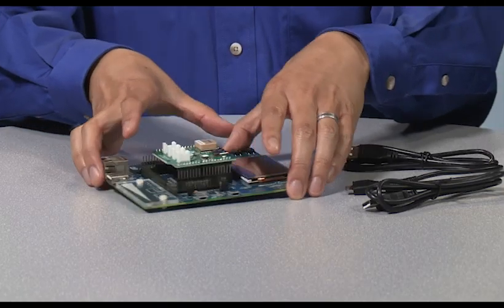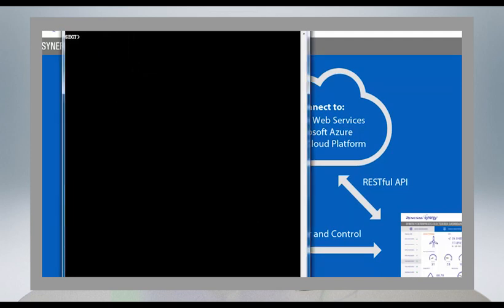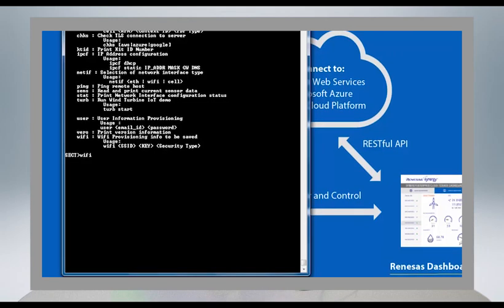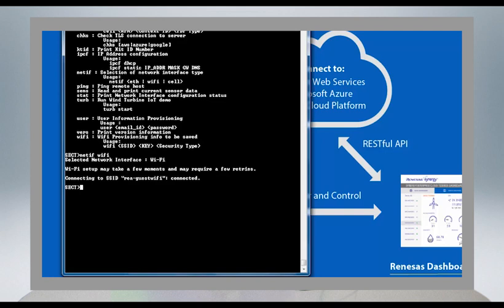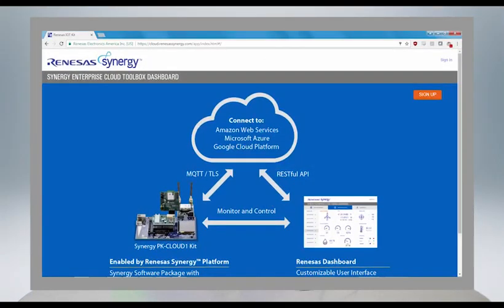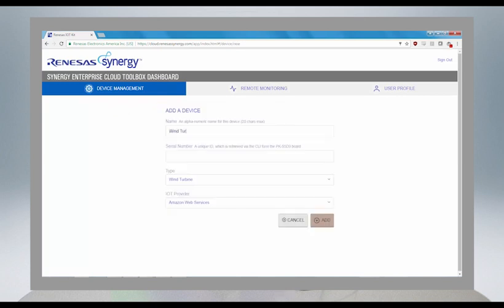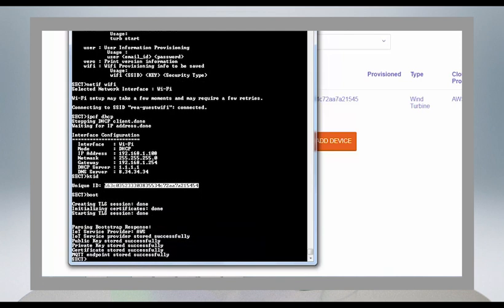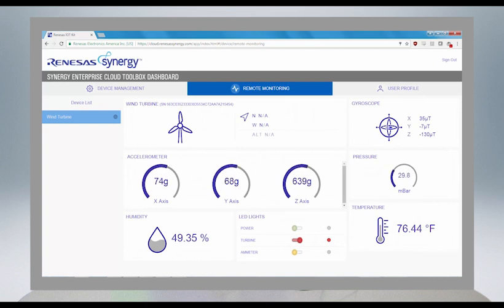PK-Cloud1 Setup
This video covers how to setup the PK-Cloud1 kit connection to the internet, connecting the kit to the Synergy Enterprise Cloud dashboard, and running the built in demo.